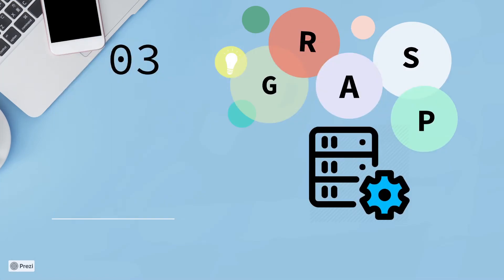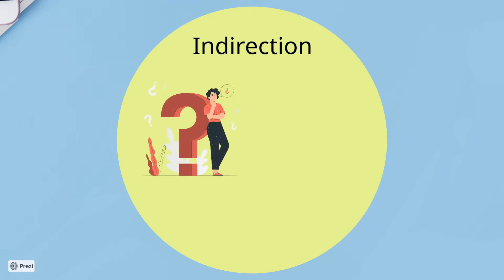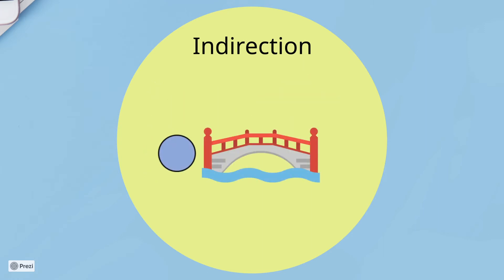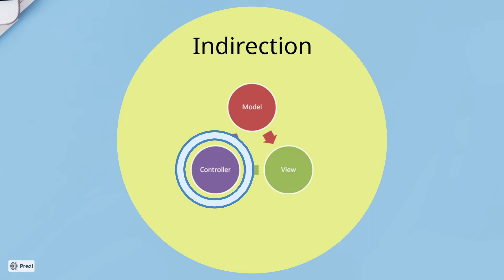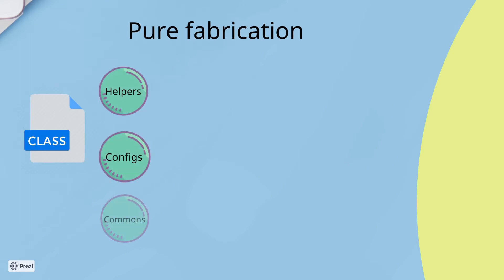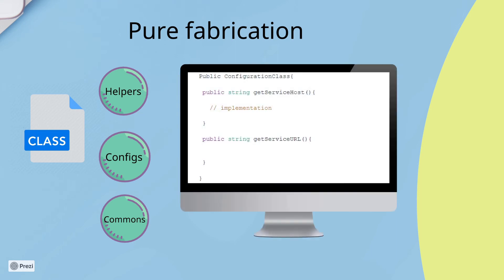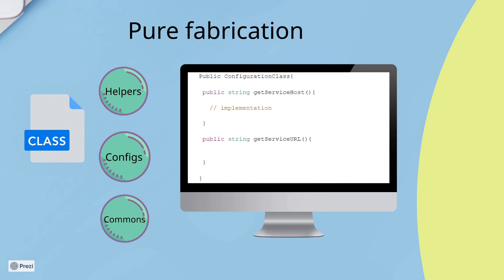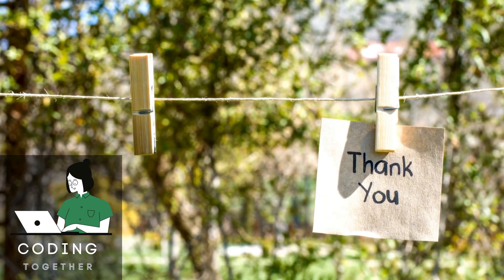Talking about GRASP principles | Part 3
GRASP doesn't provide specific implementation patterns, but rather best practices. In this video, you will understand what is the meaning of GRASP.

Indirection
Pure fabrication